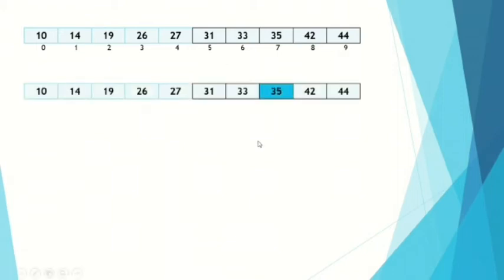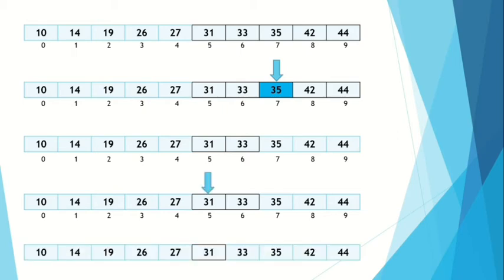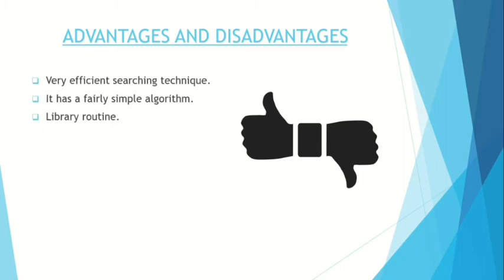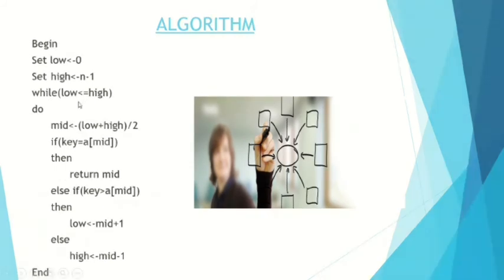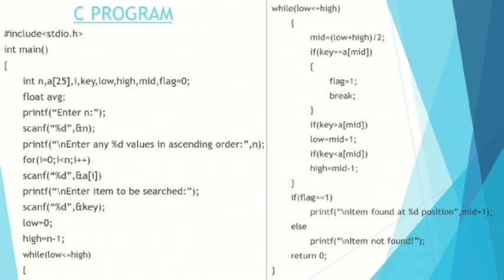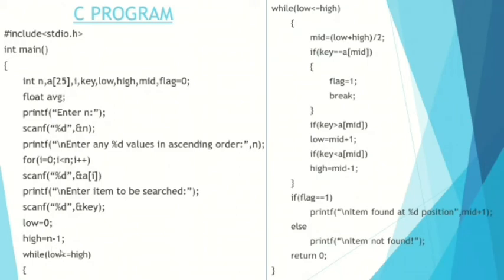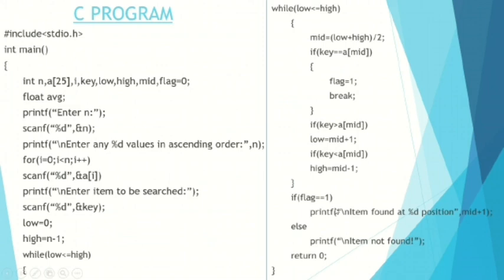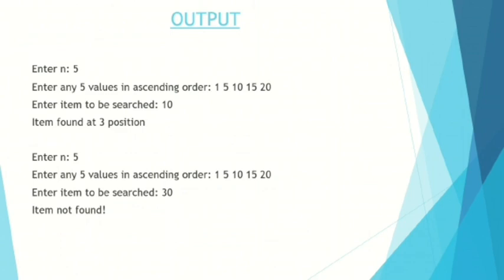VTU Engg | C Programming for Problem Solving | Module 3 | Binary Search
The video is made by “Vedika” and approved by “Gouthami” and they are studying in “3rd year, Sapthagiri Engineering College, Bangalore”.